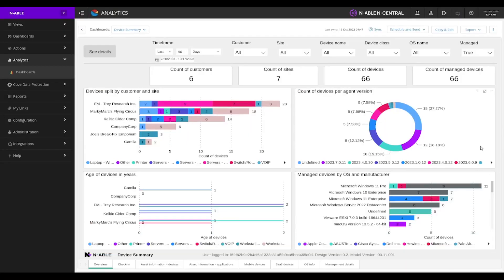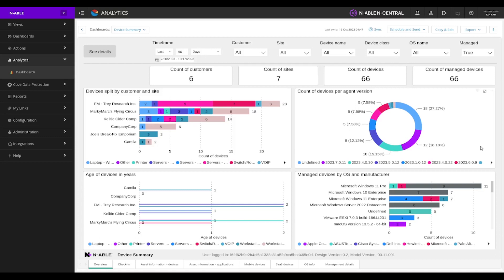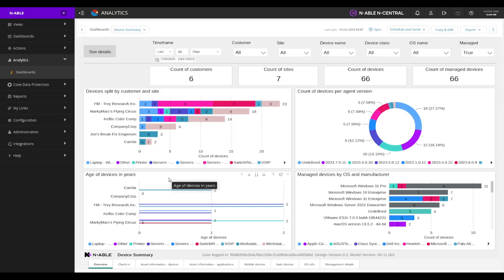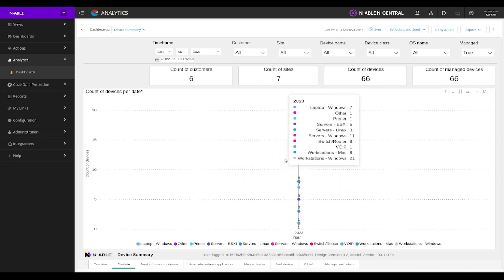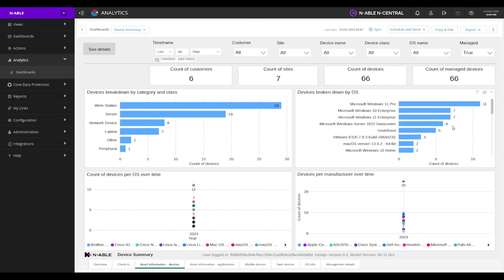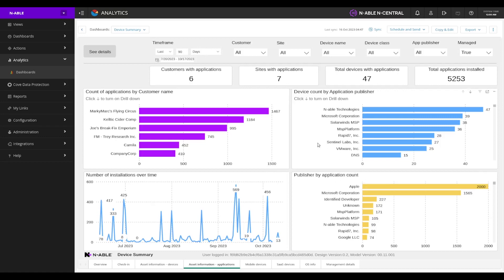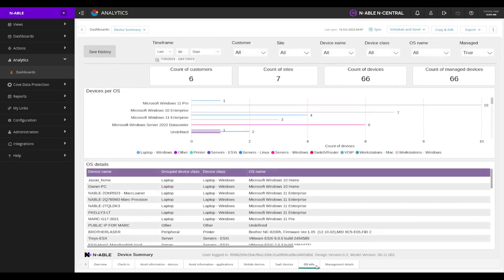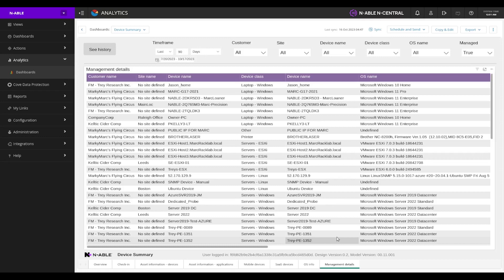N-central Analytics Quick Tour: Device Summary